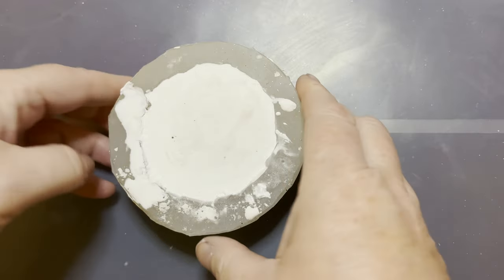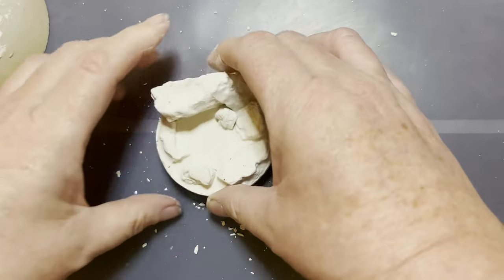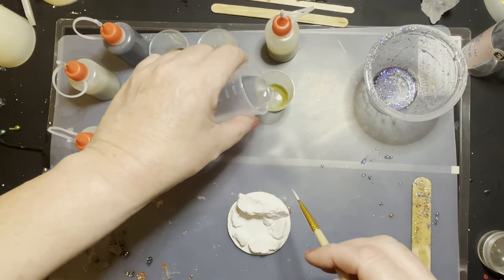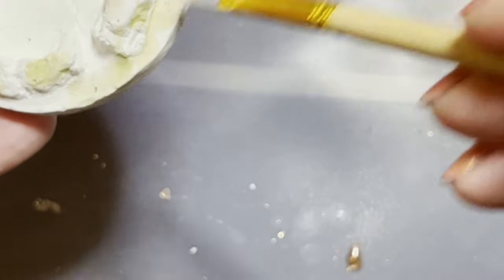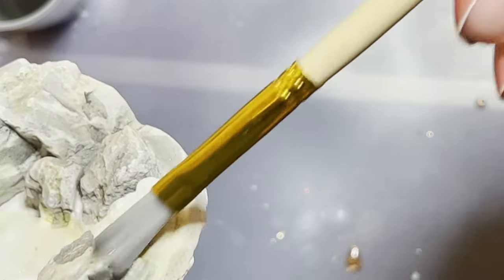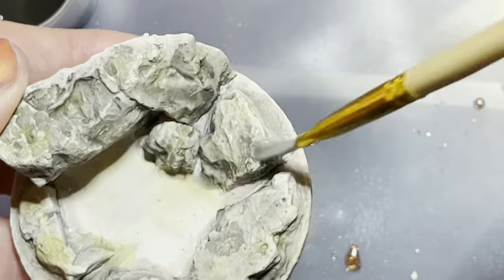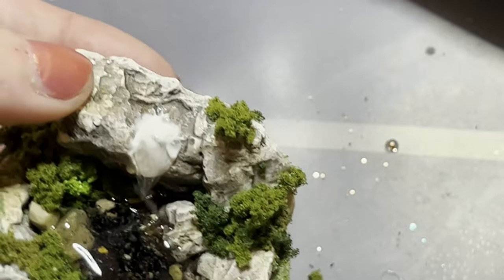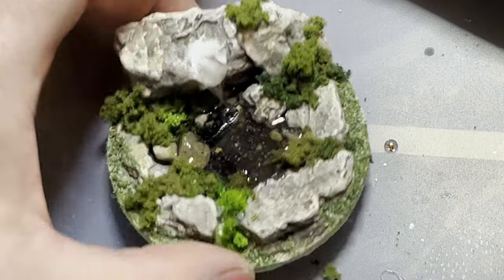#23 How to Make a Miniature Waterfall for your Model Railway scenery, Fairy Garden or Landscaping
I'll show you how to make a miniature waterfall for your model railway scenery, fairy garden or landscaping. This waterfall will add realism and beauty to any environment!

If you're looking for ways to add realism to your model railway, this video is for you! We'll show you how to make a tiny waterfall that will look great in any environment. With a bit of patience and some simple supplies, you'll have a waterfall ready to install in no time!

Model scenery making is where my crafting suddenly got to the stage where I could sell it. It was my late father who got me interested in making things like this as he was working on a huge N Scale layout. These little waterfalls and their bigger versions are still some of my biggest sellers in my eBay store to this very day

Mould : custom mould made by me
Herculite Plaster
Earth shades of acrylics
Rough ground scatter
Grass scatter
UV Curing Resin kit

Needle Tip Bottles
Wonder Wipes